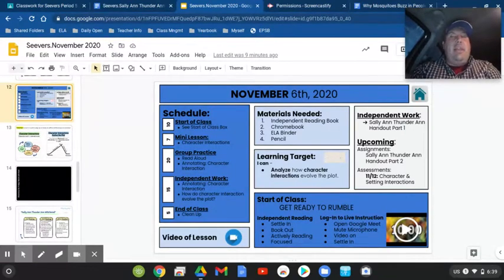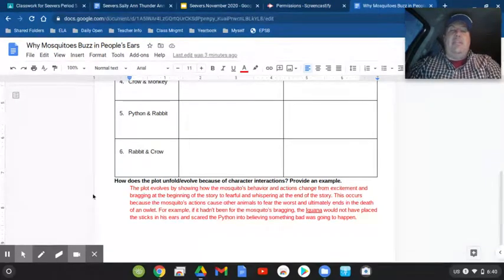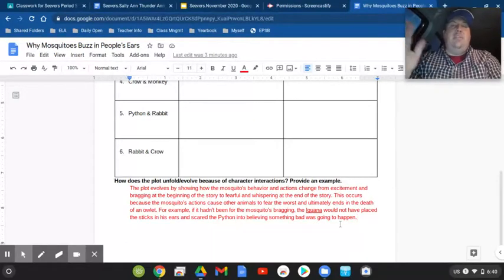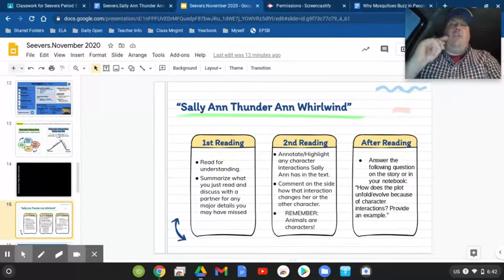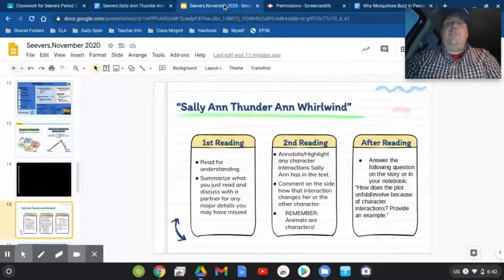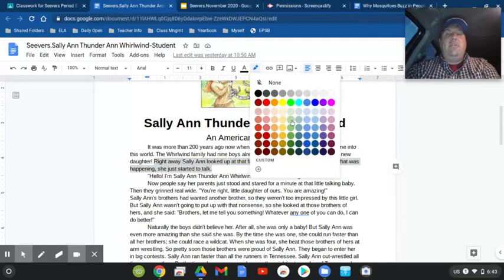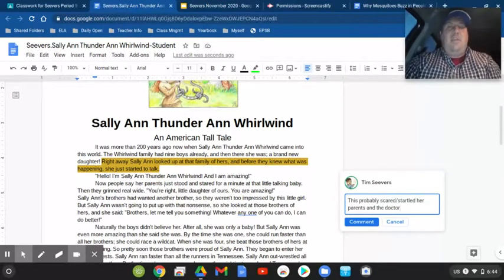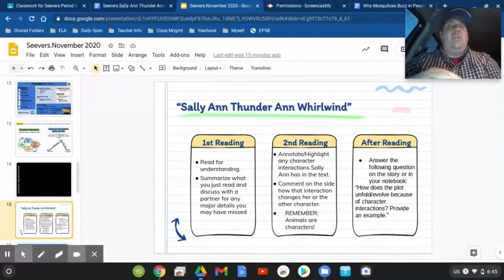Teaching Video Nov 7, 2020